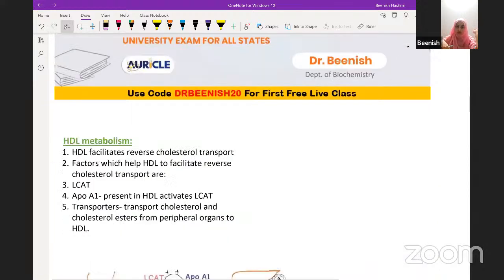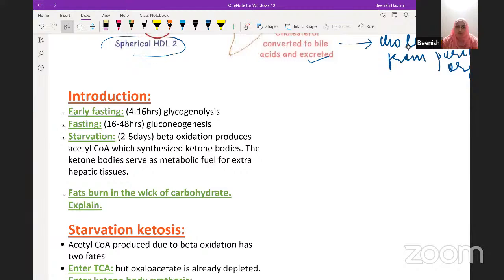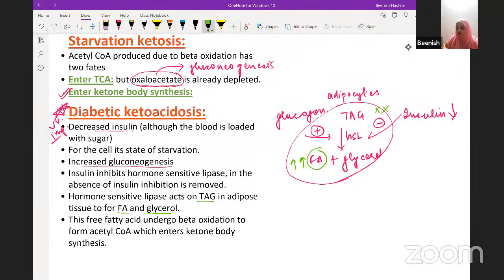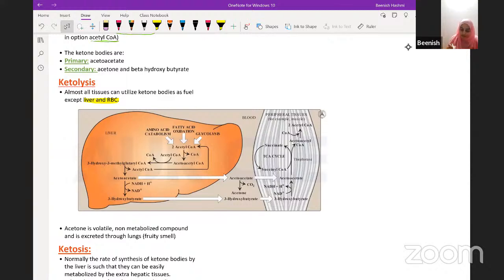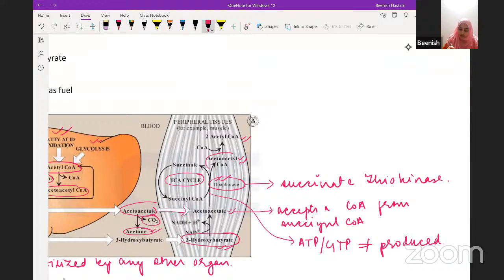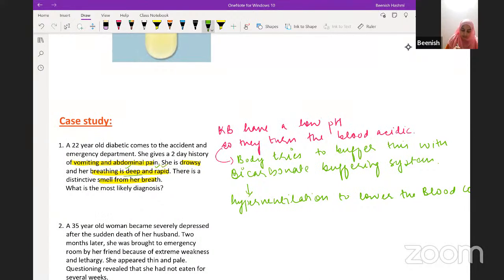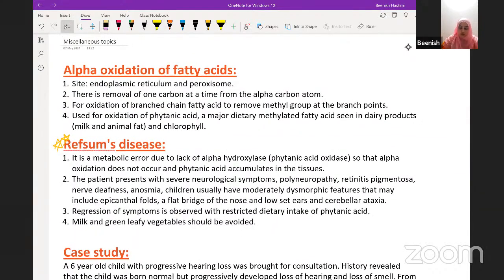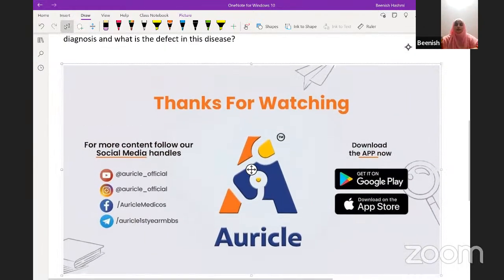Auricle's Biochemistry Live Class Internal Marathon about Lipids by Dr. Beenish